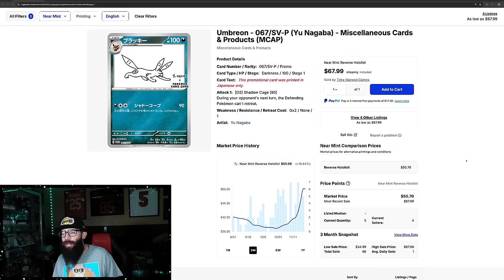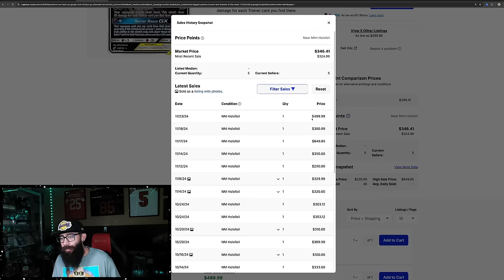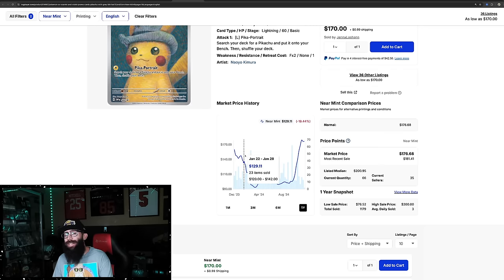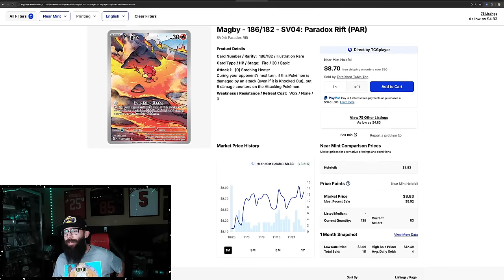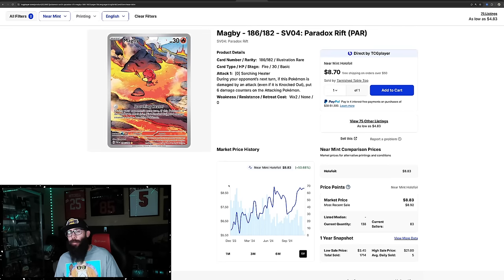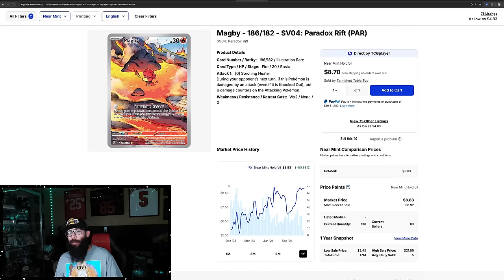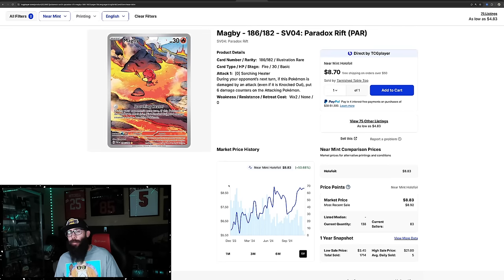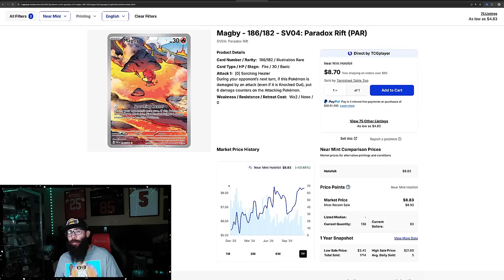I'm Watching These Pokemon Cards Go Up In Value FAST!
Today we are taking a look at some of the hottest Pokemon cards of the last week with some of these cards being up pretty massive! Some Sun and Moon era cards as well as some promo cards that are going up in value really fast like the Pikachu Grey Felt Hat. This is great information for Pokemon investing and collecting.